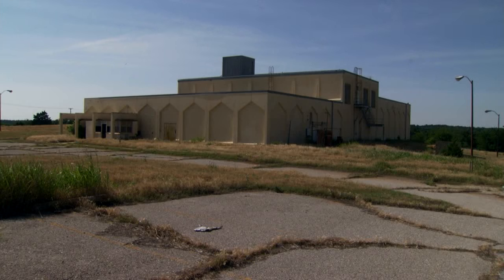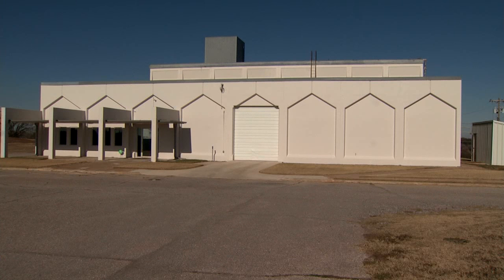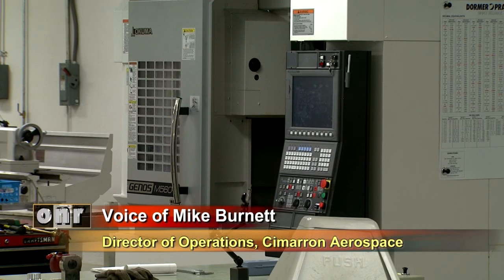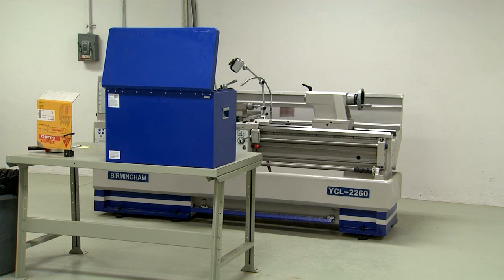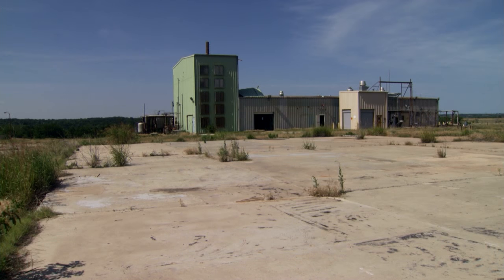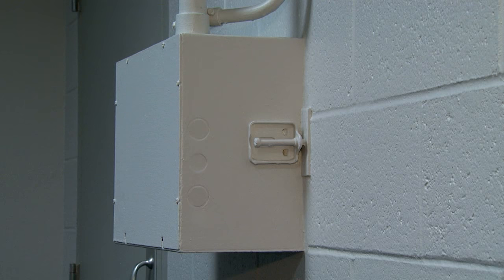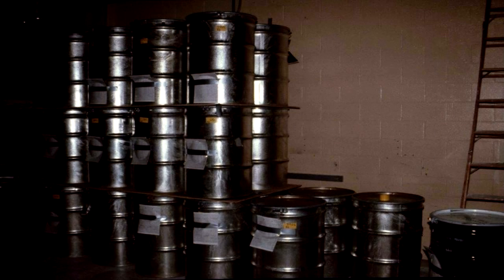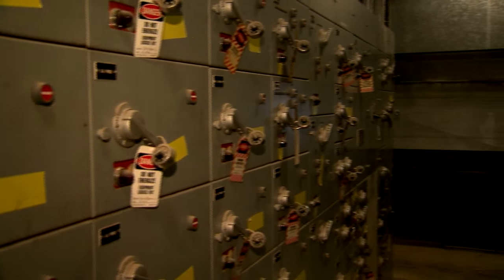New Life for Old Plant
A building once thought no one would ever want now has new life in the form of an aerospace manufacturing company.
What is known as the “plutonium building” at the site of the old Kerr McGee Fuel Fabrication site near Crescent has been cleaned of all contamination and remodeled inside to suit the needs of its new owner. This story aired on the ONR on OETA-The Oklahoma Network.